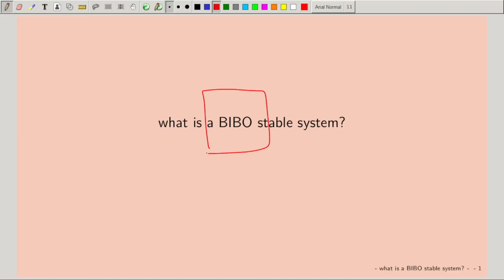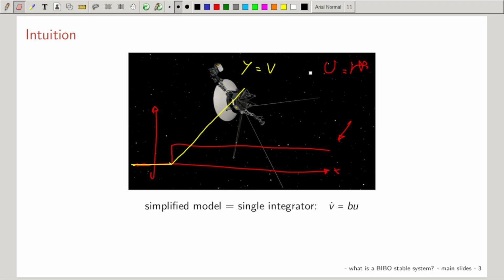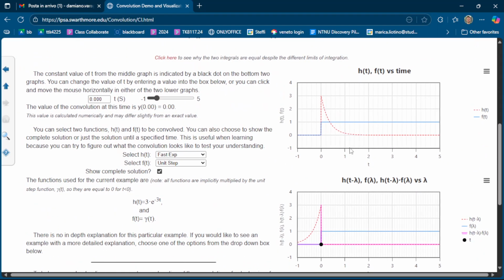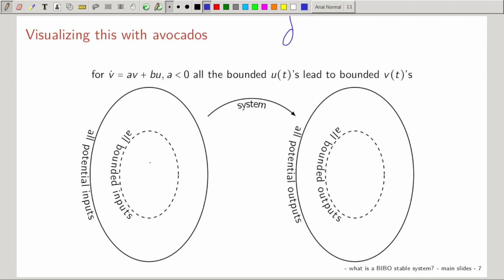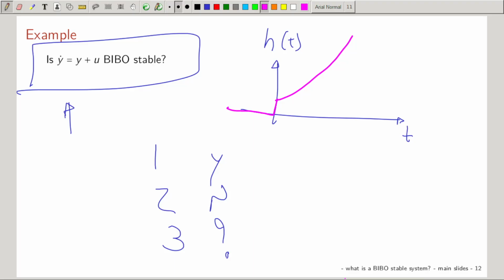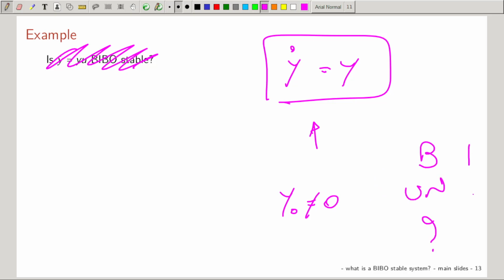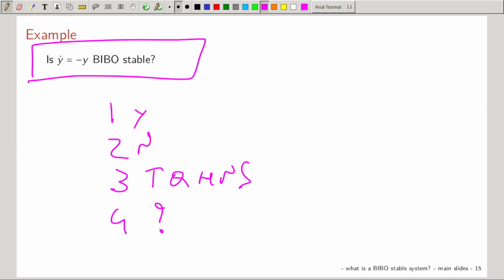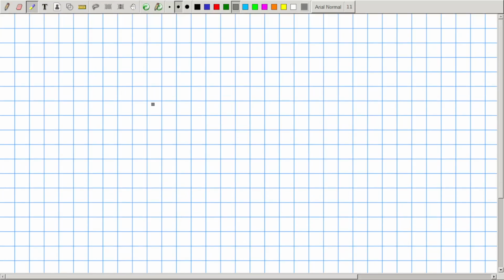2025 09 03 15 18 37 what is a BIBO stable system